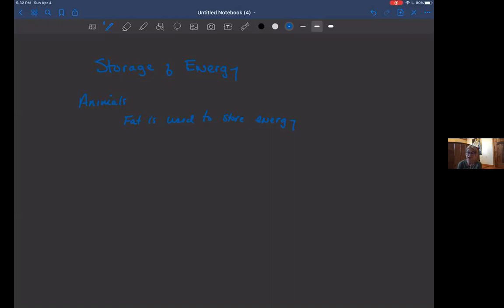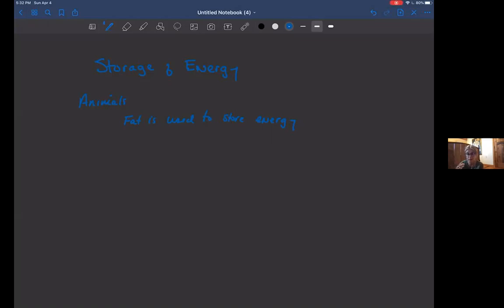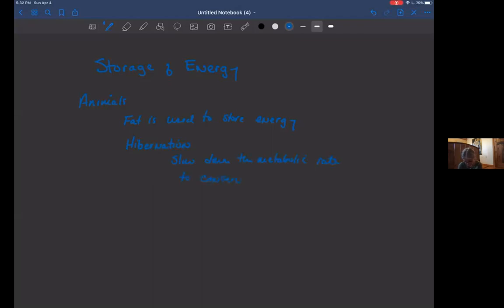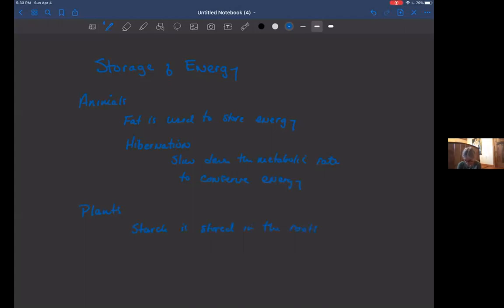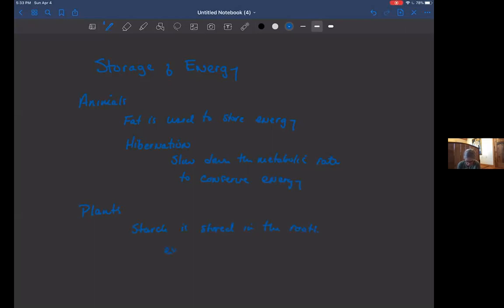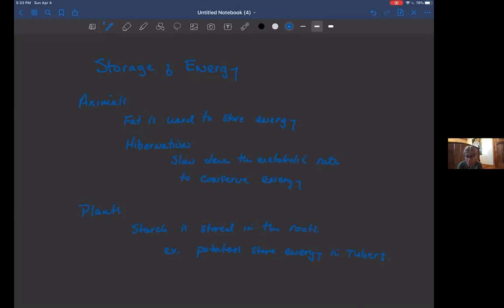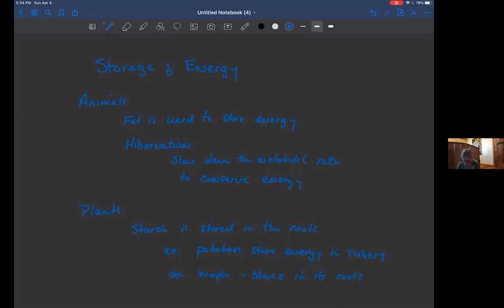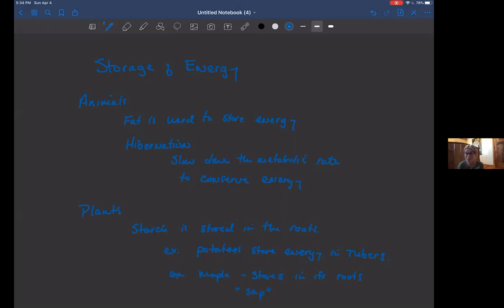BI124: Storage of Energy